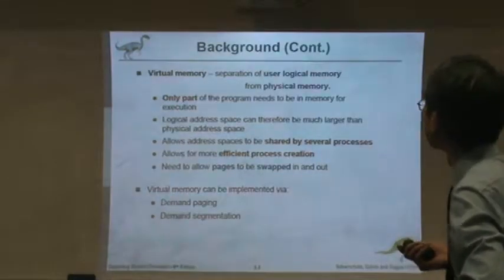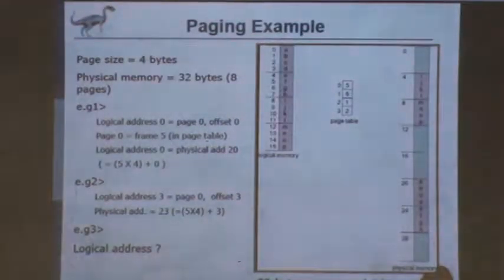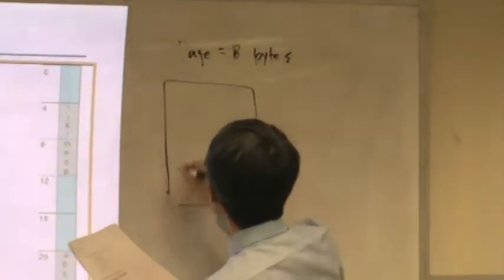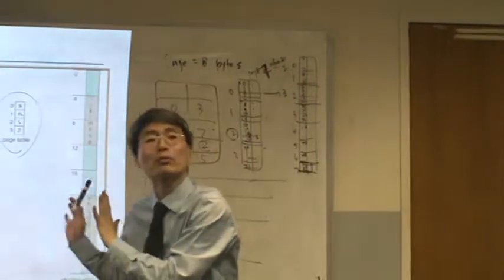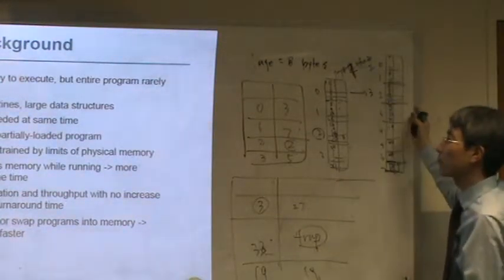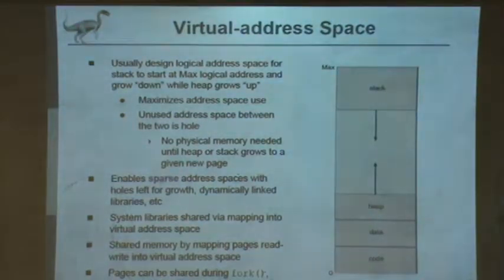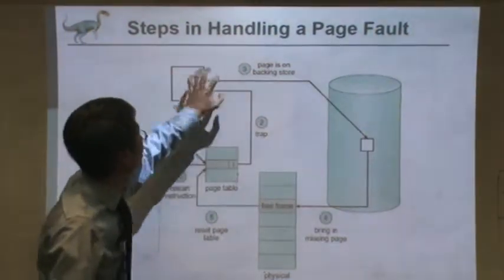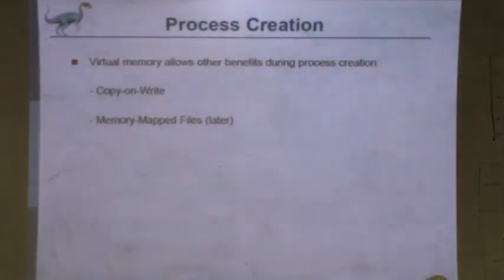CPSC503 CH9 (14A 03 31 2015)